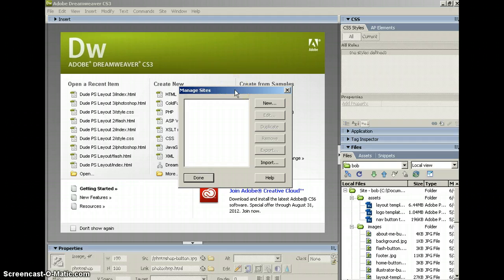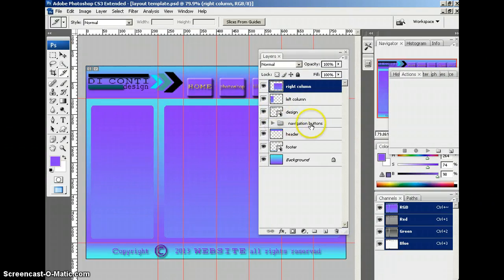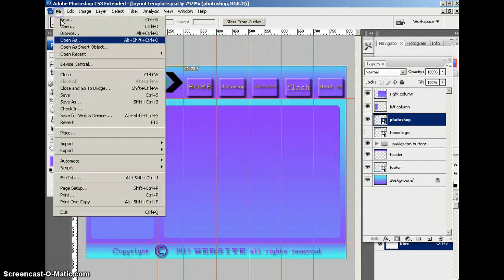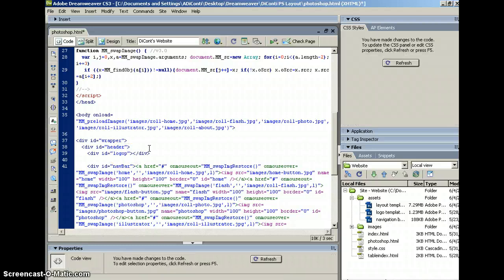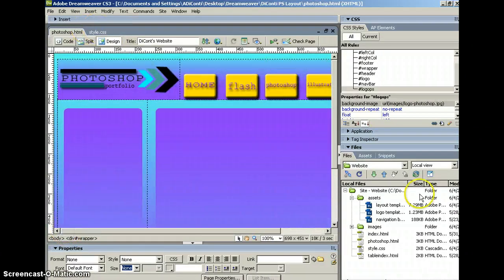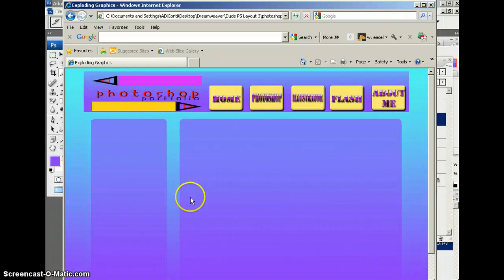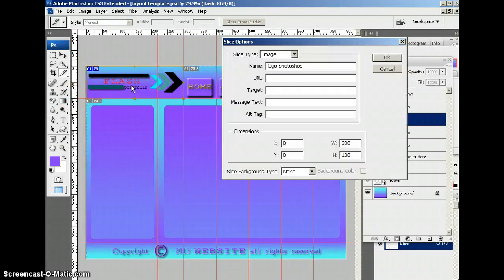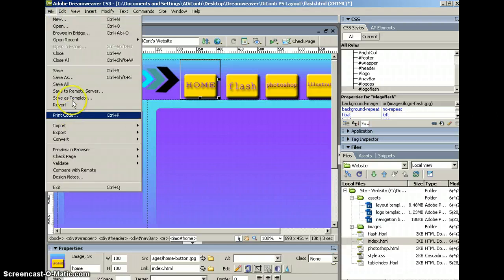Photoshop to Dreamweaver Web Design--Part 6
part 6--linking the different pages and designing different logos for those new pages...